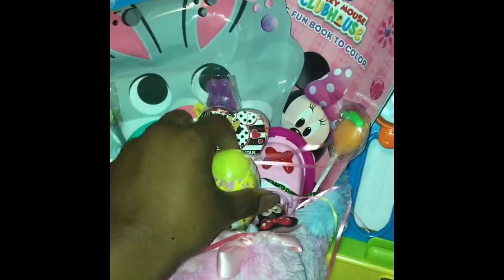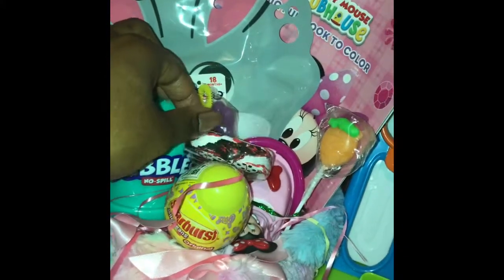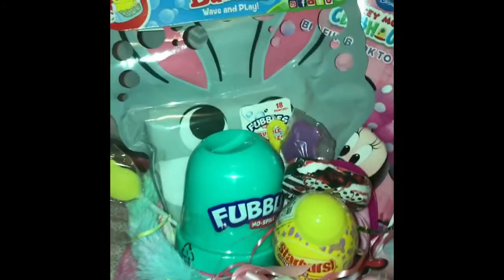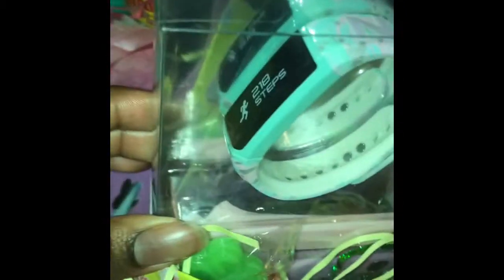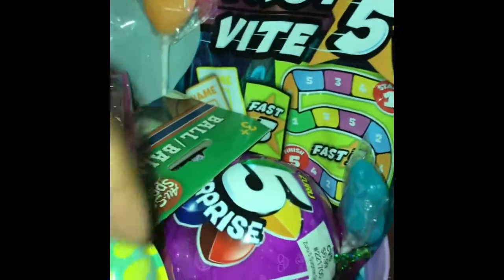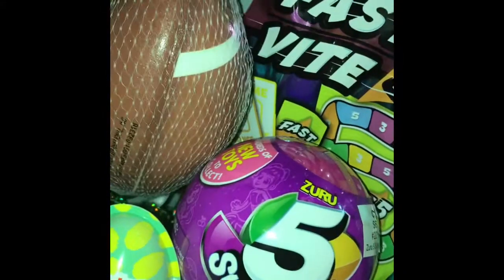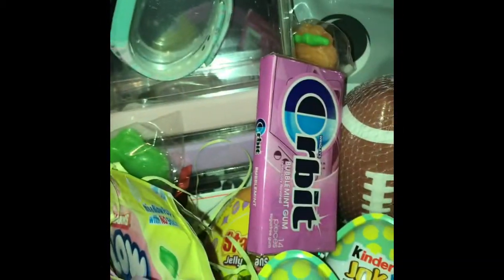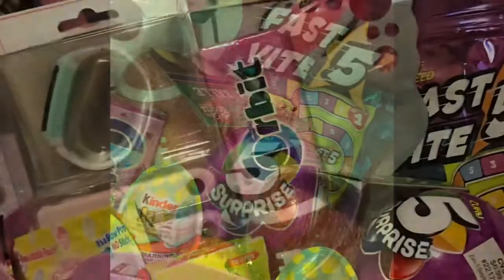What's in my kids Easter baskets?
This is a quick video. I'm simply showing what I put in my girls Easter baskets. Basket 1 is for my toddler and basket 2 is for my pre-teen. I refused my toddlers basket from last year 🙂. I wanted to keep it very simple because I don't want them to have lots of candy and they already have plenty of toys. I'm also getting over a cold (excuse my voice).